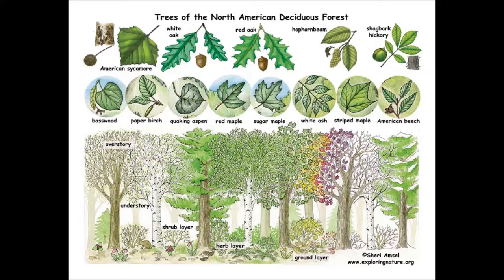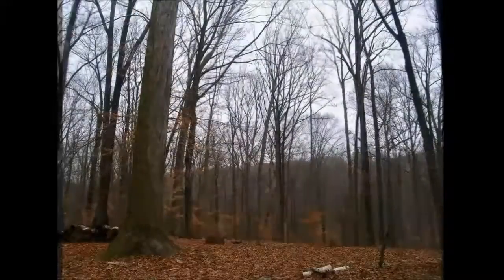Biogeography 335 Eastern Deciduous Forest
Eastern deciduous forest. Temperate forest biome